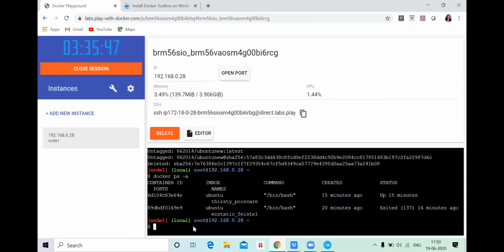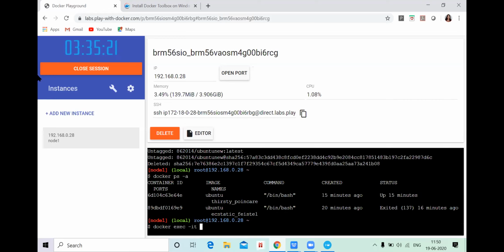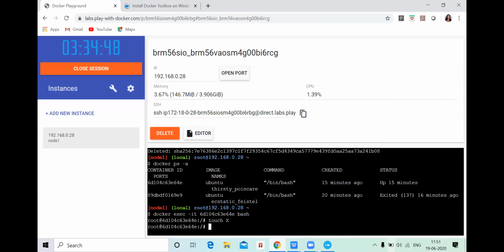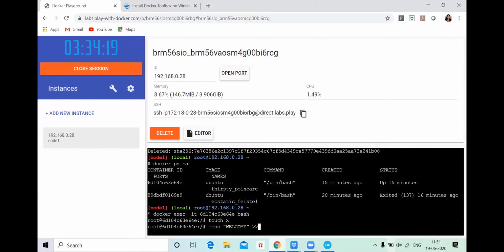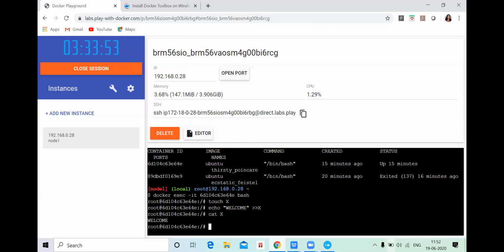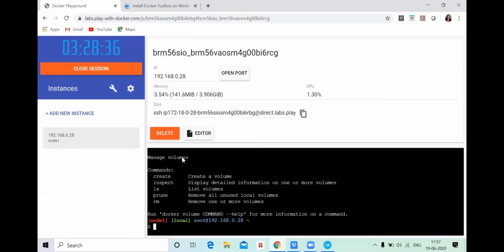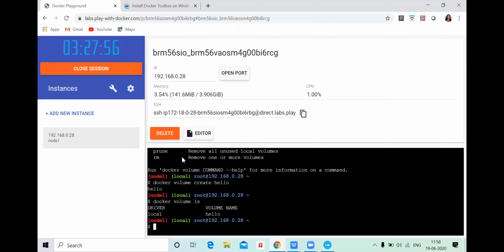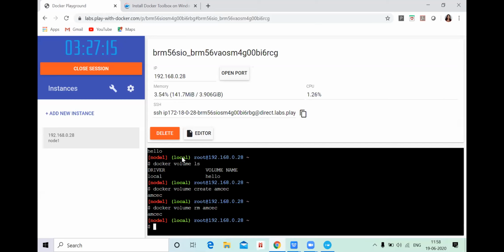#32 | 12 Hands On | Use Of Docker Command Part 5 | Class With Sonali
Docker Hands On Part-5